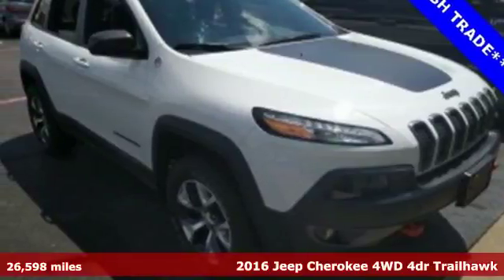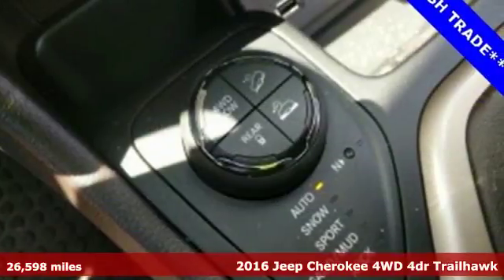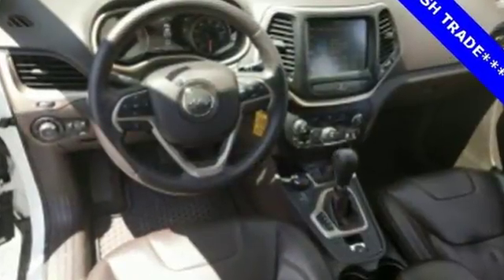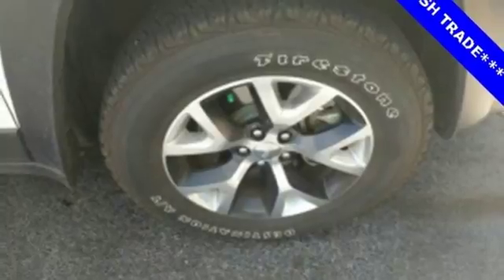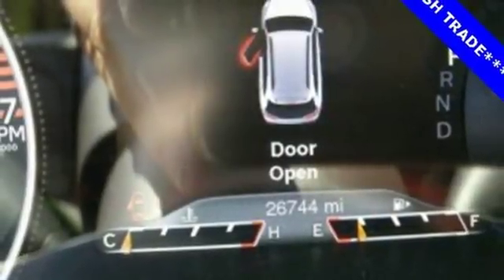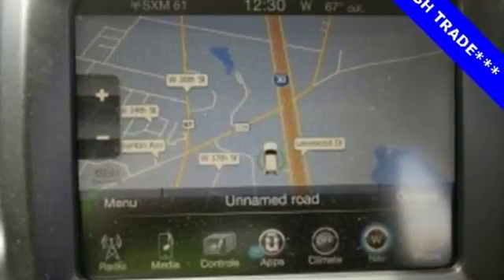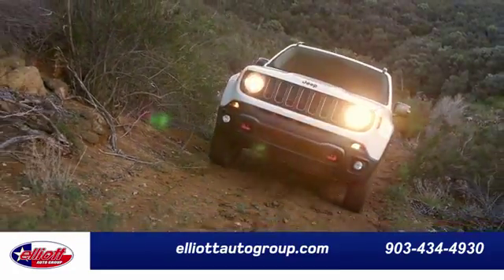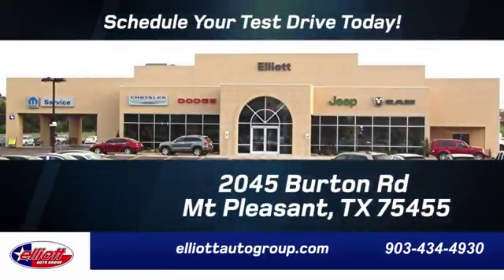Used 2016 Jeep Cherokee Mt Pleasant TX Sulphur Springs, TX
Year: 2016
Make: Jeep
Model: Cherokee
Trim: Trailhawk
Engine: 2.4L 4-Cylinder SMPI SOHC
Transmission: 9-Speed 948TE Automatic
Color: White
Interior: Brown
Mileage: 26598
Stock #: F6133A
VIN: 1C4PJMBB5GW249189
**NAVIGATION**, **LEATHER**, **HEATED SEATS**, **CERTIFIED PRE-OWNED**, **4X4 - NEVER WORRY ABOUT THE WEATHER**.brbrbr AutocheckA® vehicle history report We also have a great selection of new vehicles available too Excellent financing and extended warranties available Call, Email or just come on in to test drive today! We are conveniently located on I-30 just west of the Titus Regional Medical Center on the frontage road ELLIOTT AUTO GROUP We don't do things the "old" way, we do them the RIGHT way!brbrReviews:brbr * Refined available V6 engine; smooth and quiet ride; spacious seating; abundance of available high-end tech features; Trailhawk offers unique off-road capability for the segment. Source: Edmunds

Address:
2045 Burton Rd.